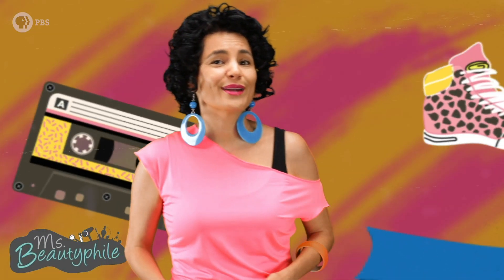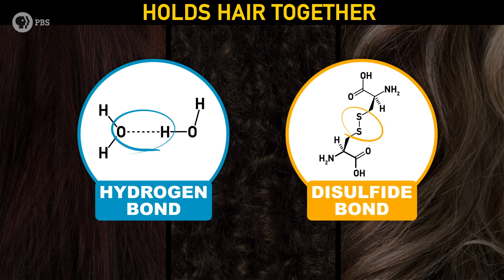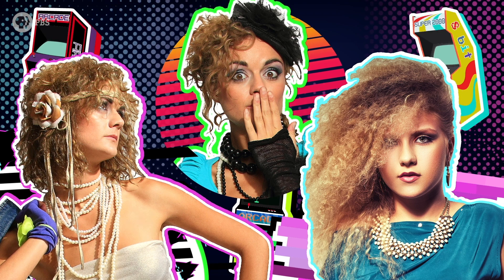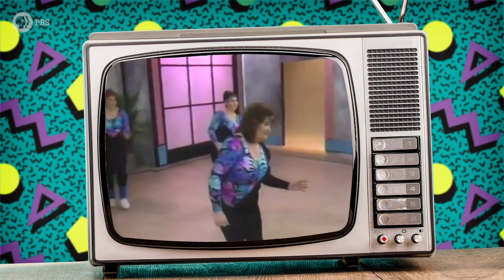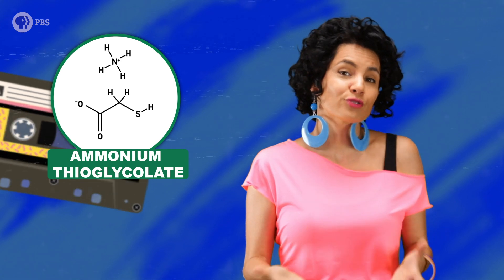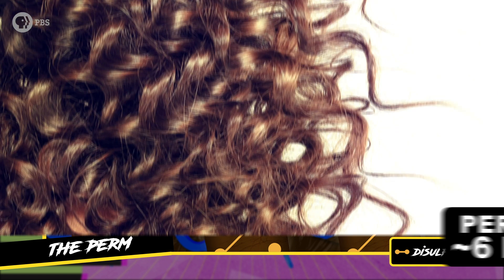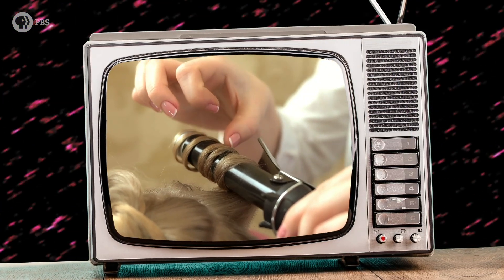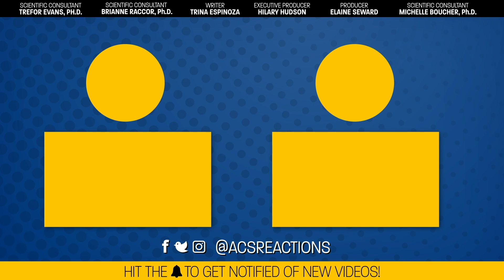How Did the 80s Get Hair So Big?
The 80s was a decade full of neon leg warmers, power ballads, and big hair. But how did we get that big hair so bad it’s good? A little bit of teasing and a lot of chemistry. This week Ms. Beautyphile helps us tackle the science behind perms and crimping and overall big 80s hair.

Credits:
Producer: Elaine Seward
Writer:  Trina Espinoza
Scientific Consultants: Michelle Boucher, PhD Brianne Raccor, PhD  Trina Espinoza, Trefor Evans, PhD

80s Sitcom TV Show Theme - Dannyj
Sam Leopard - Eg Guitar Boogie Classic Version
Pop Back to the 80s - Cue The Music